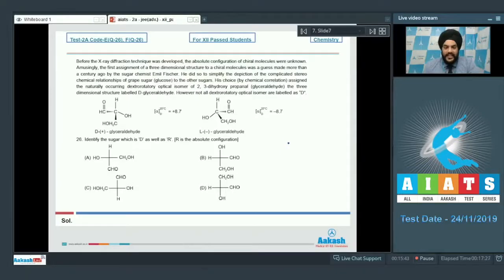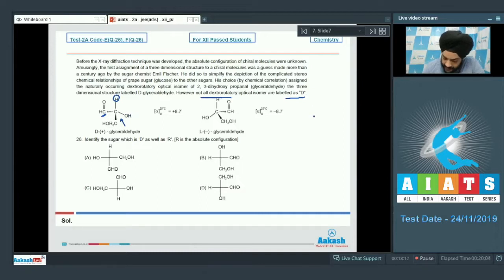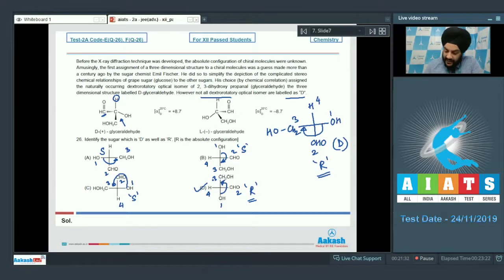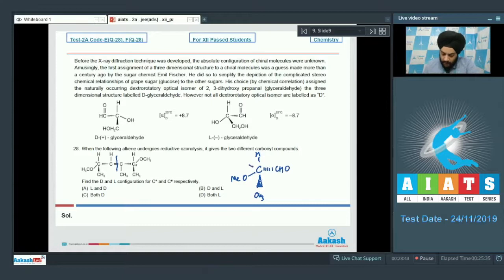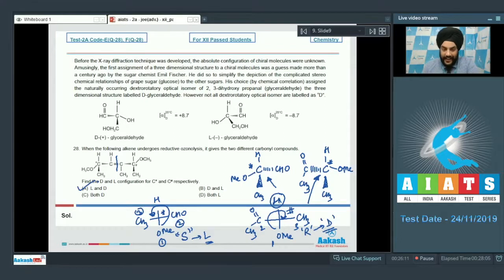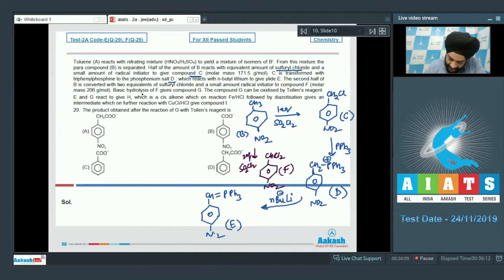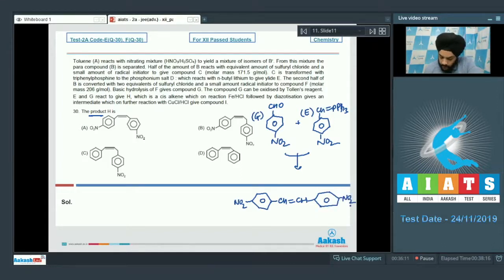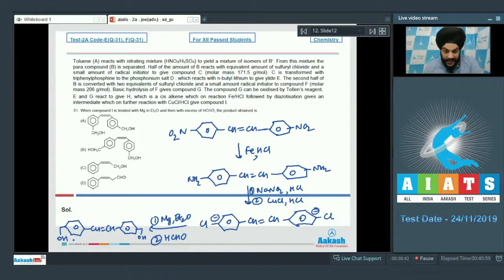AIATS TEST 2A PAPER 2 Code E F For XII Passed Students CHEMISTRY JEE Advanced 2020 Q26 to 31